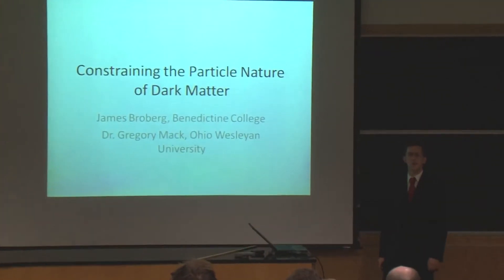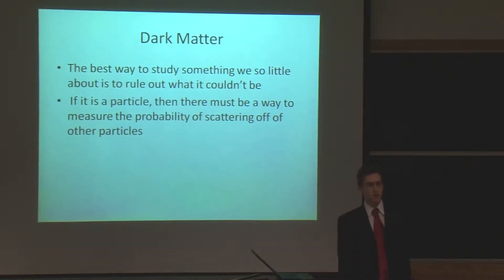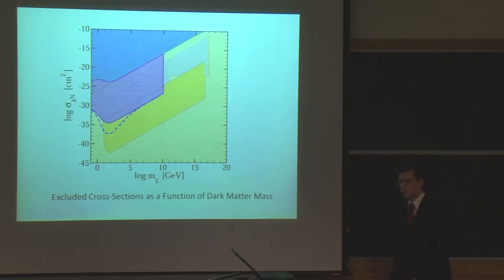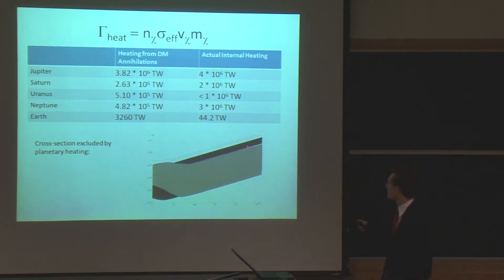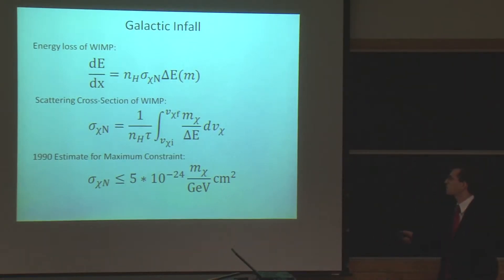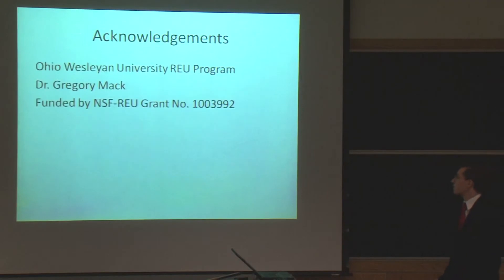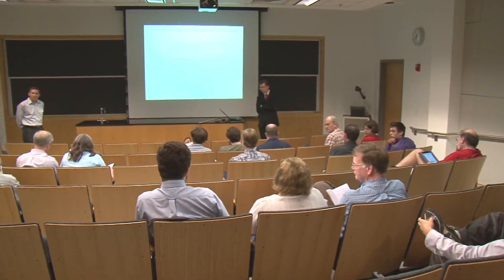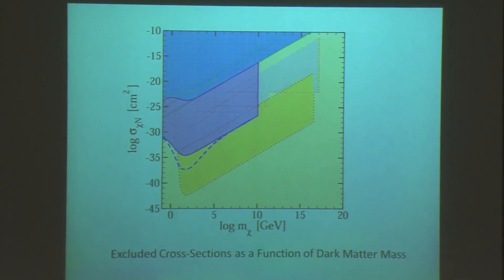James Broberg's Talk at the 2010 Ohio Five Symposium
Constraining the Particle Nature of Dark Matter